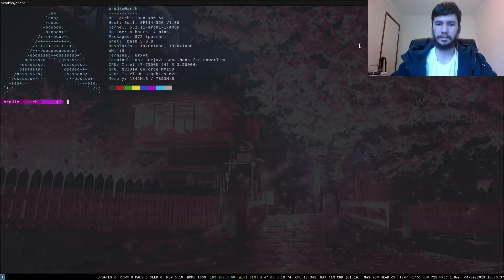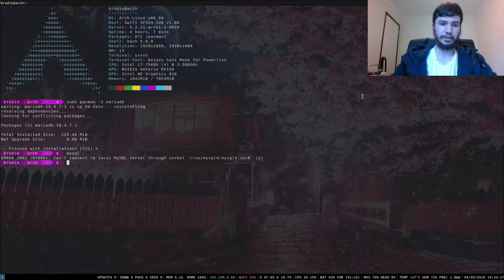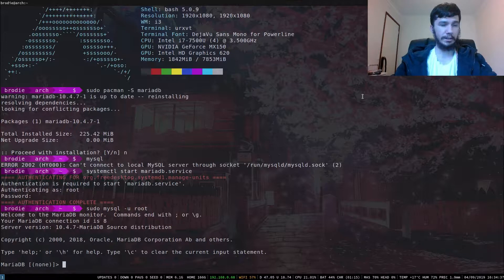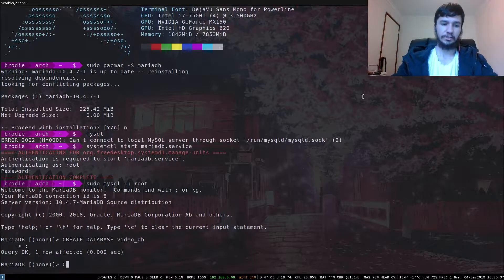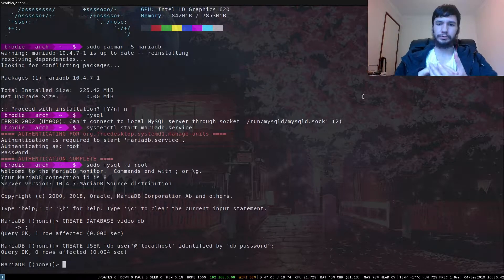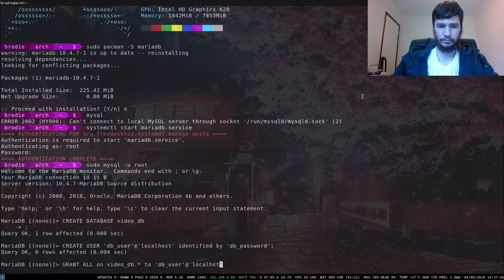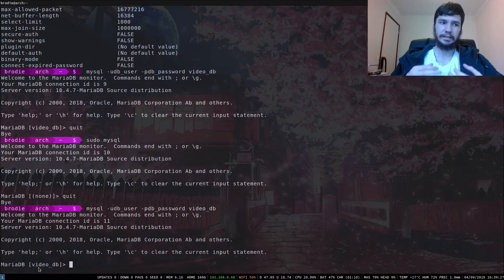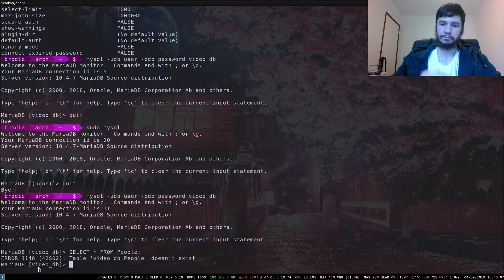MySQL/MariaDB Tutorial - Creating A Database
Today I have a look at how to create a database within MySQL, well MariaDB the drop in fork of it at least.